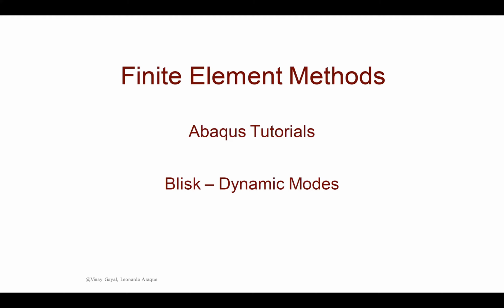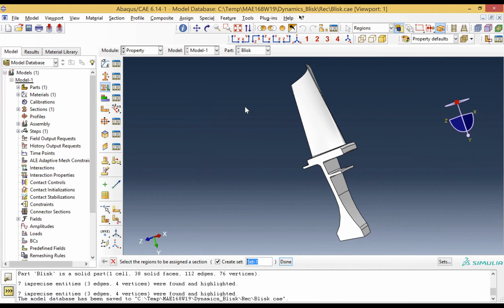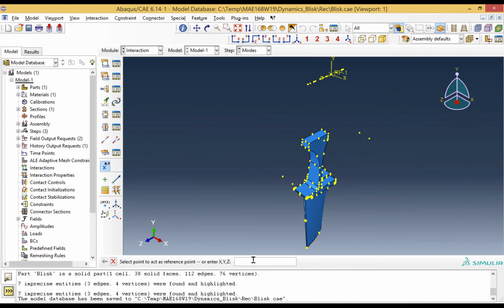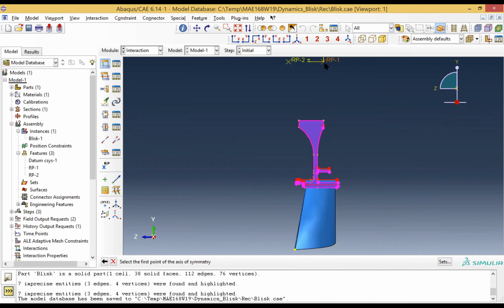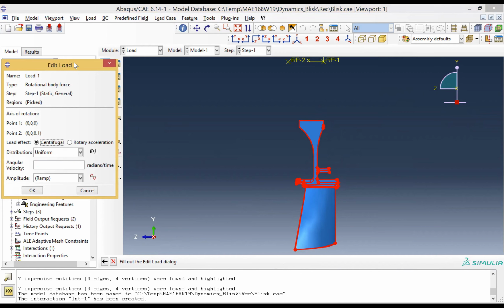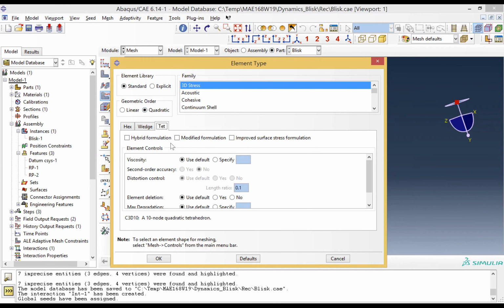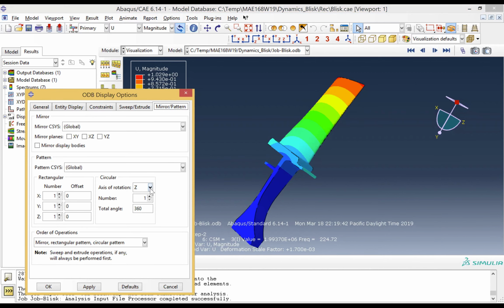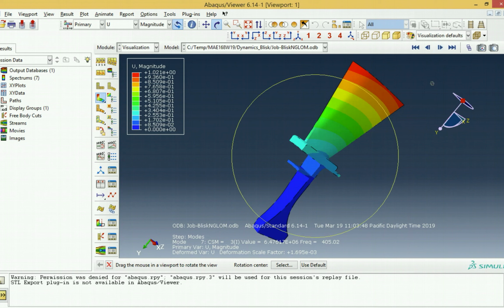ABAQUS Tutorial Dynamics of a Turbine Fan Blade of an Aircraft Jet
Leonardo Araque guides us through a frequency and mode extraction of a turbine fan blade of an aircraft jet. A pre-stress analysis is performed to simulate the centrifugal forces, and then the extraction procedure is conducted. These analyses is performed to determine all modal crossings which  identifies resonant conditions between the blade and engine excitations and/or vane passings.